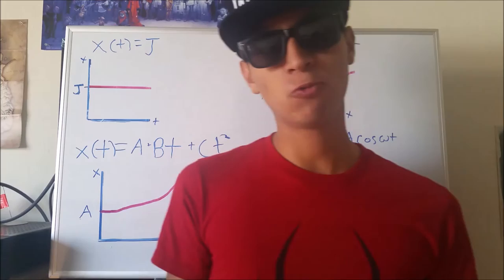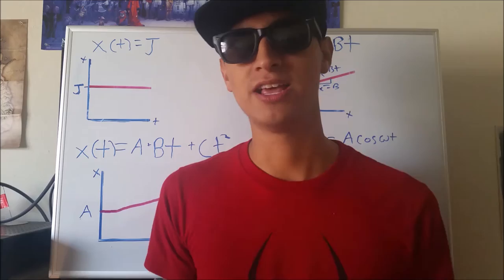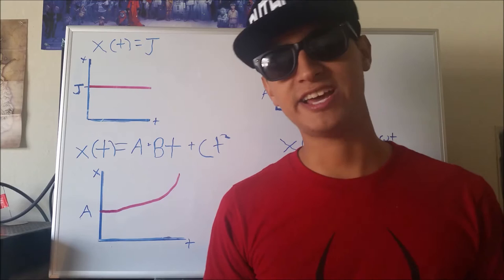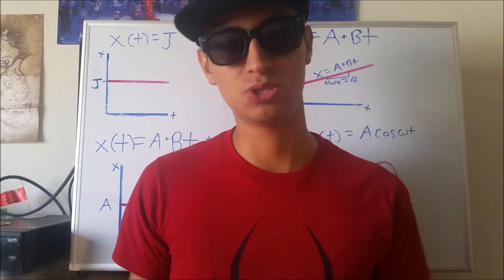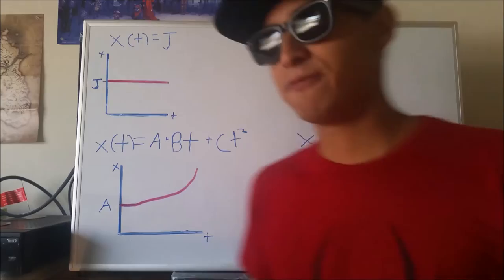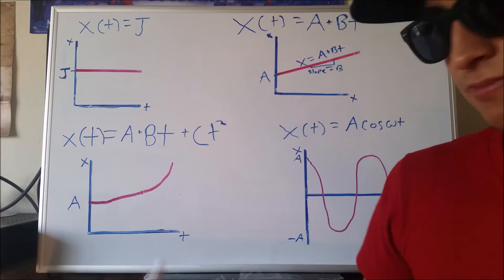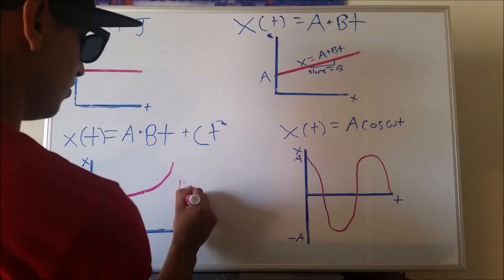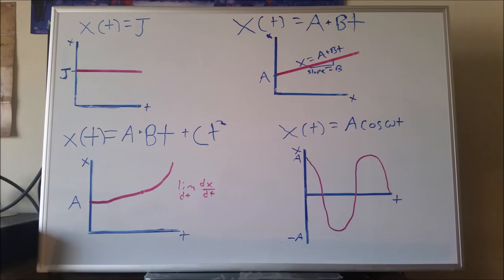Descriptions of motion + Zeno's Paradox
A lesson on the descriptions of motion. Of course, there are far more ways a particle can travel, but those complex manners of traveling are simply combinations of these three.